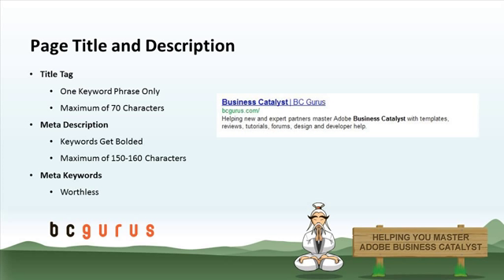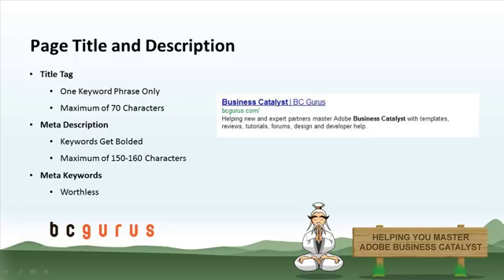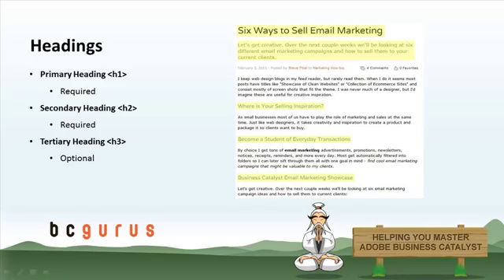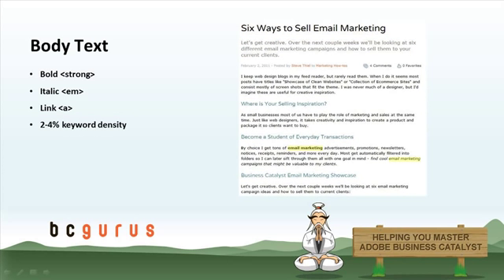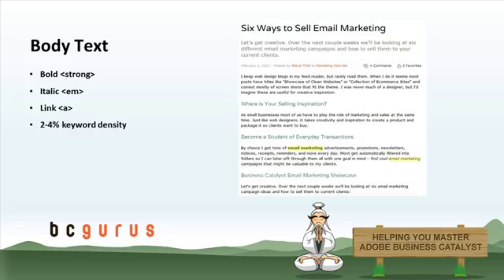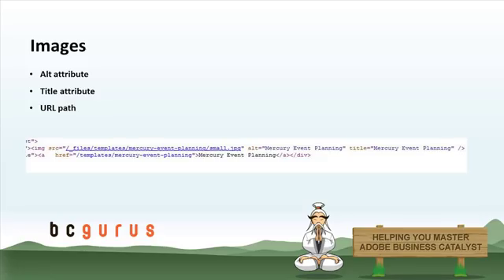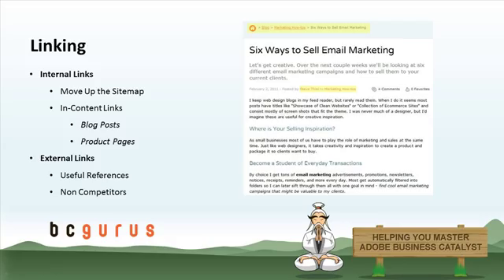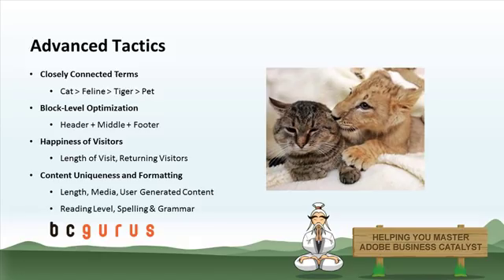Business Catalyst SEO On Page Optimization | Adobe BC Training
How to Do On Page SEO ... Title tag, Meta description, H1 & H2 tags, Bold & italic, Image alt tag, Keyword density, Cross linking...